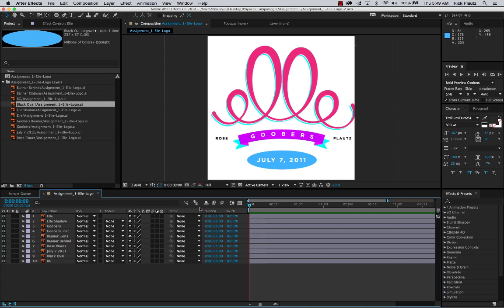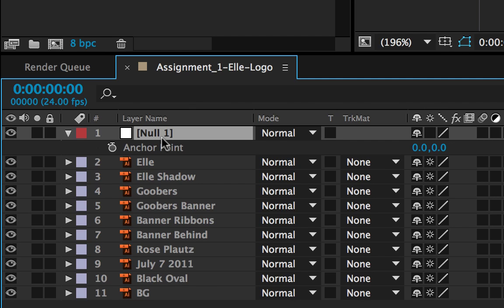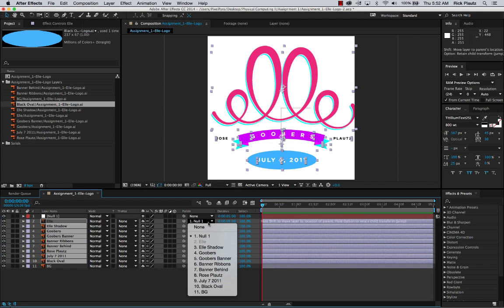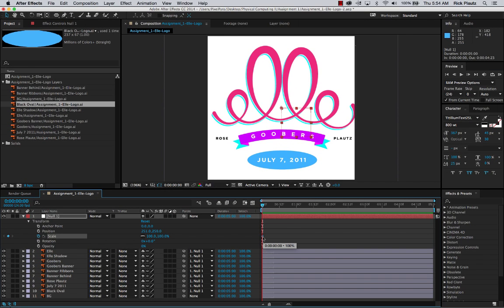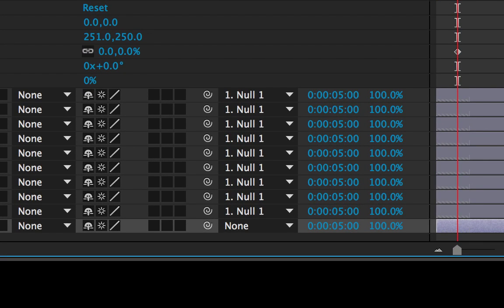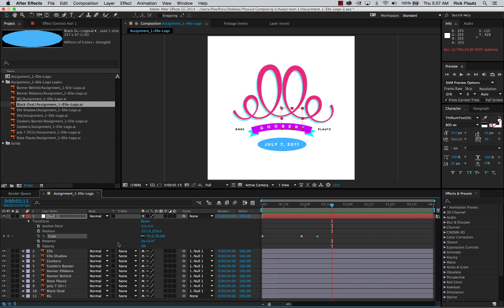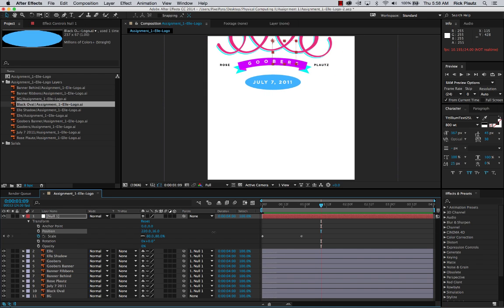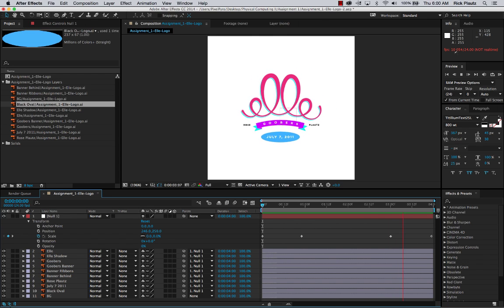Adobe After Effects Basics: Shortcuts and Quick Tips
Some more basics of After Effects including some shortcuts and tips and then starting into animation.